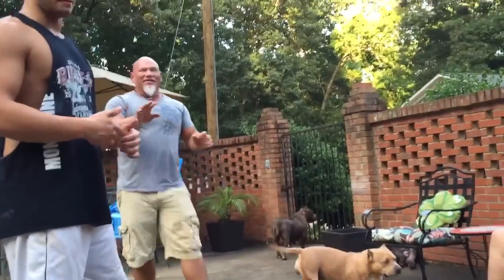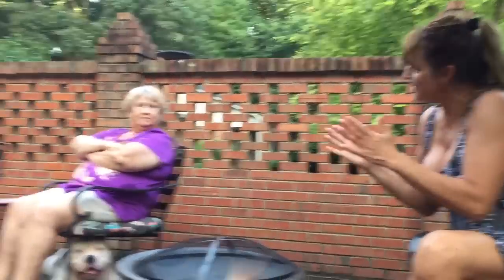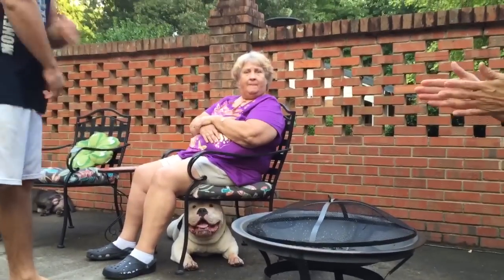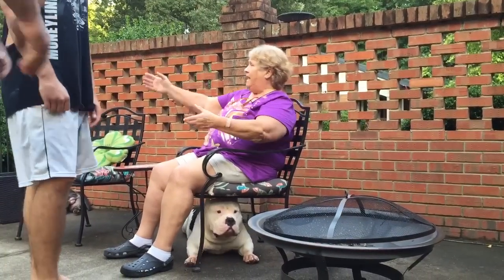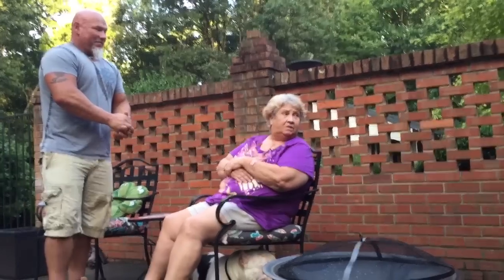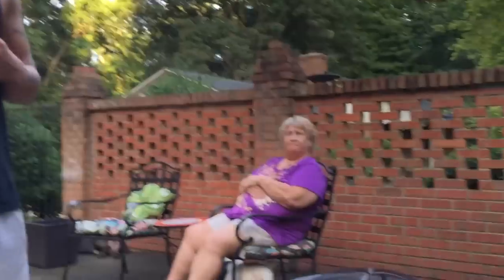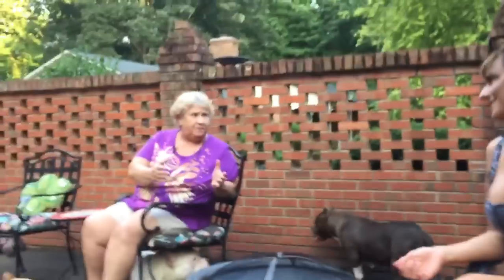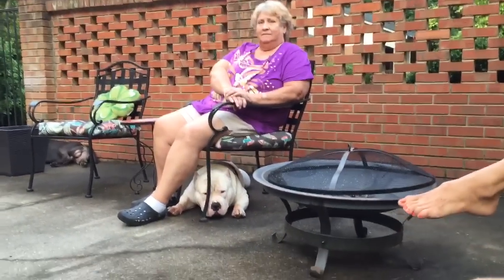July 4th fun with nana at Carolina bully farms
We got into a debate with nana this July 4th at Carolina bully farms moneyline and just had to post it, we are not making fun of her at all just love her stubbornness